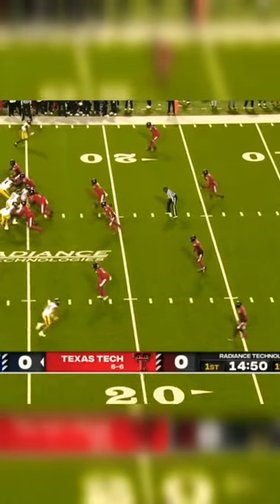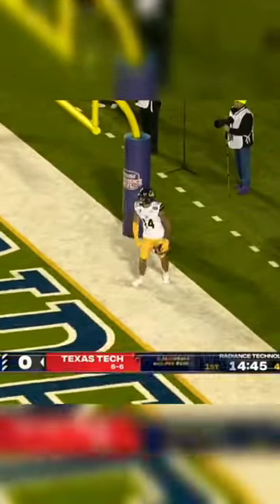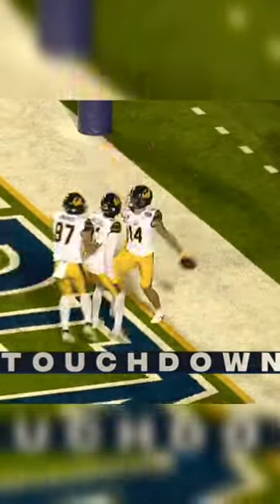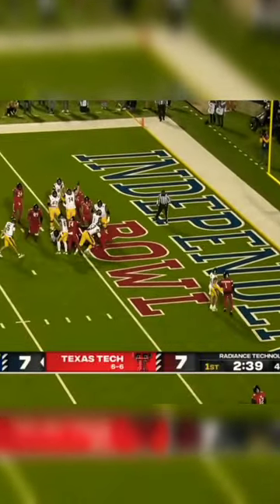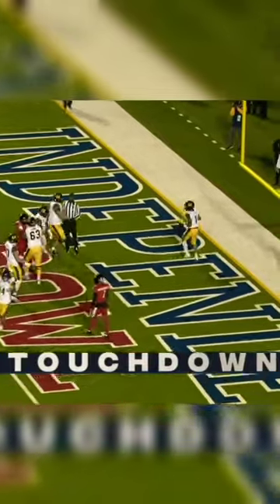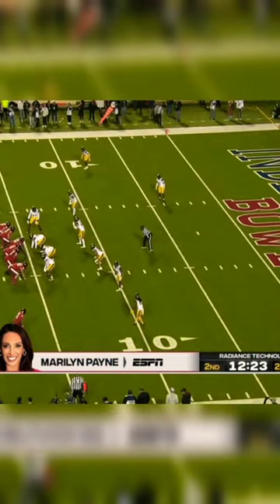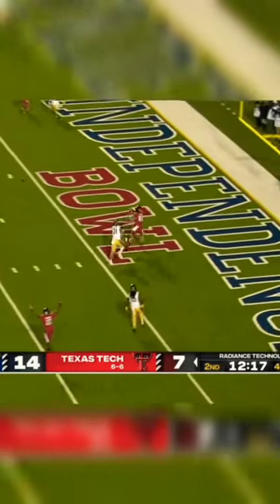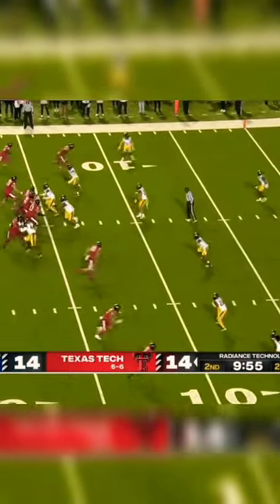California Golden Bears vs. Texas Tech Red Raiders | Football highlights